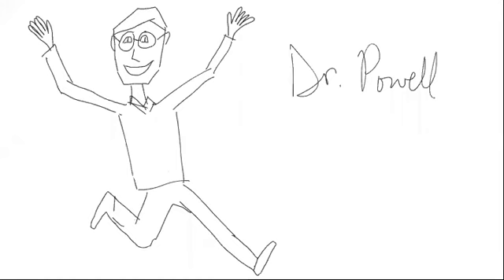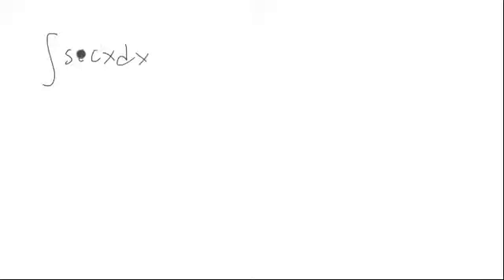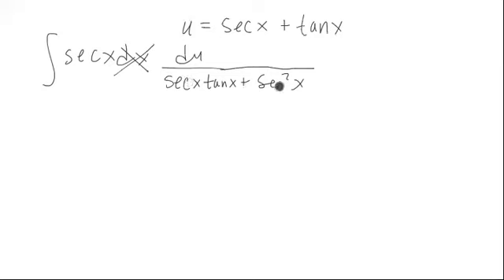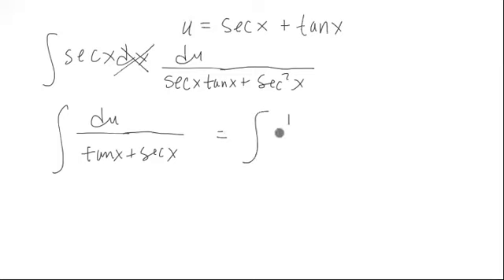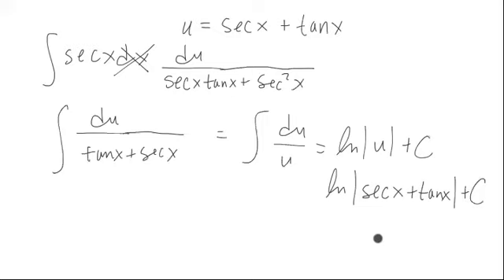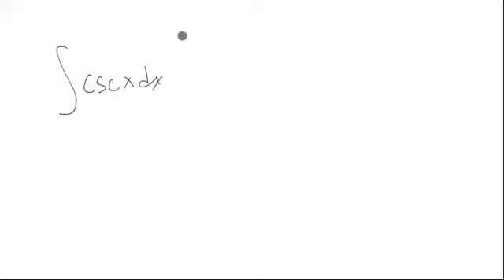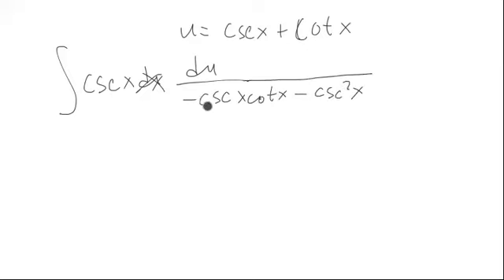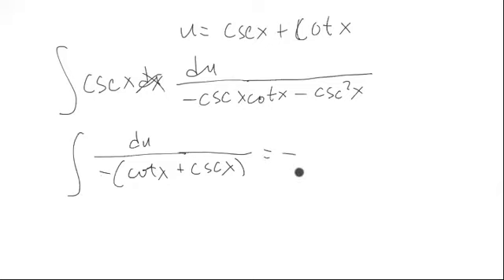Integrals of sec and csc